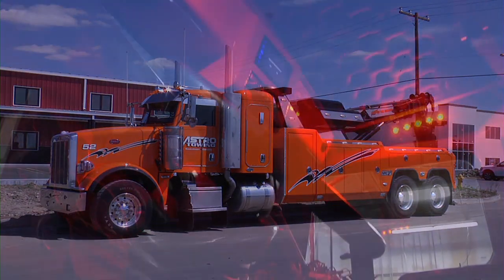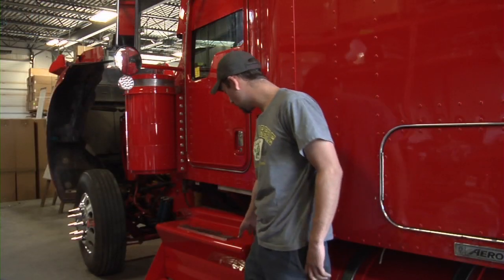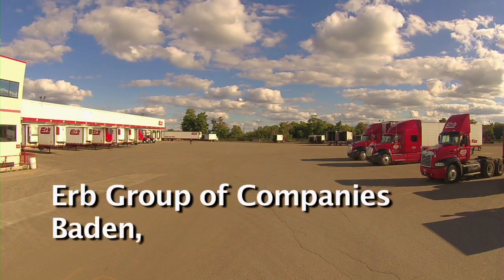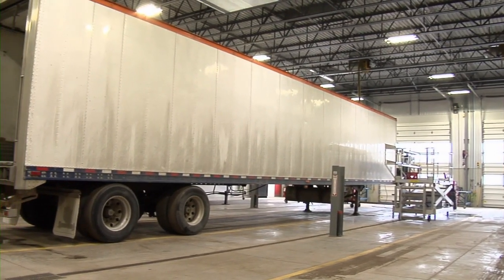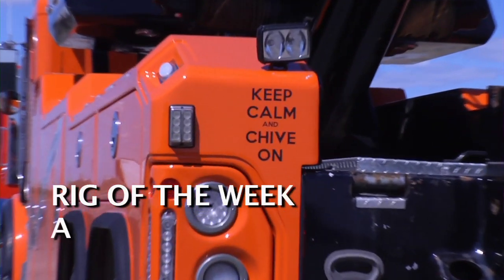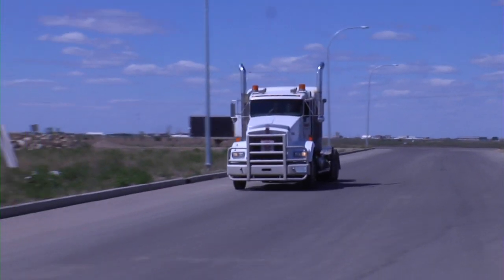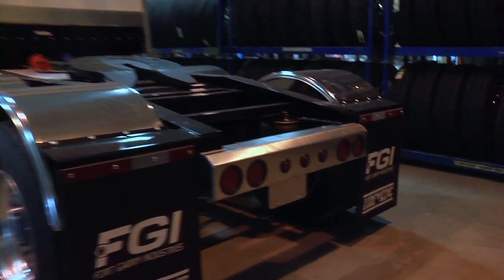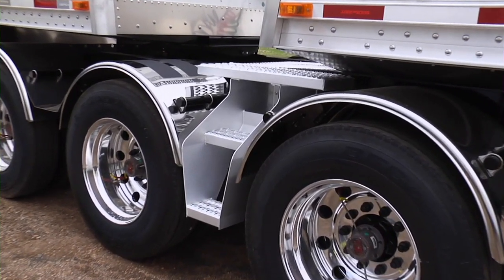TRUCKER TELEVISION EPISODE 40